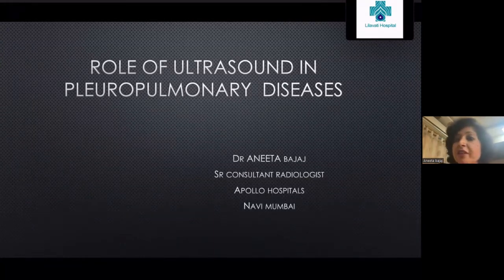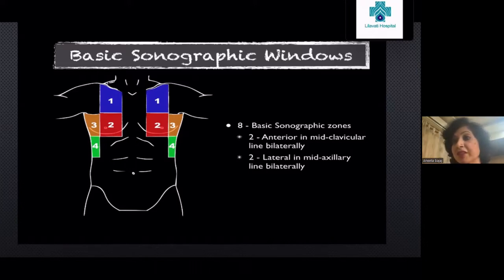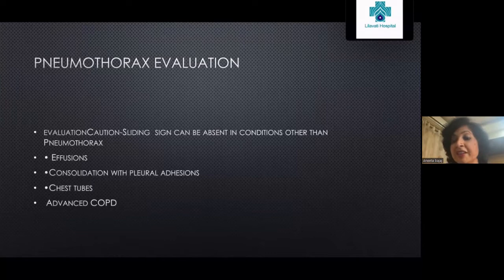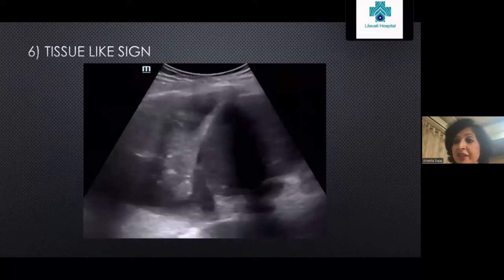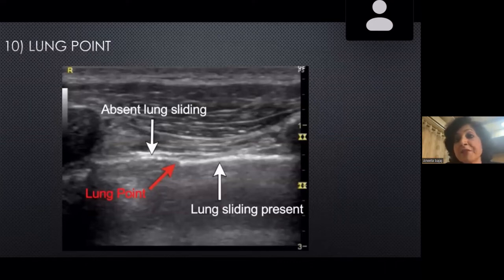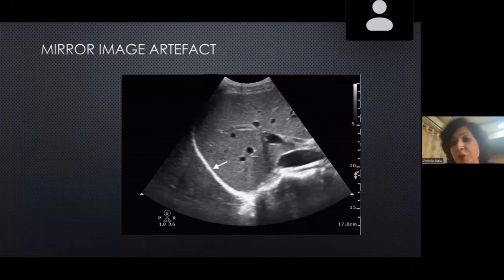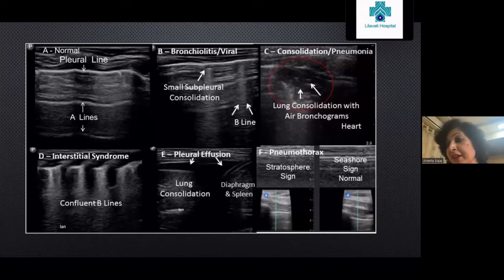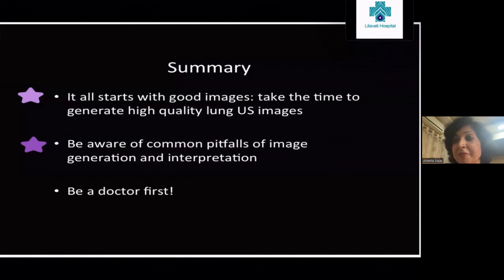Ultrasound Basics/ pulmonary imaging - Lung ultrasound - Point of care ultrasound, applied radiology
This is a radiology masterclass on pulmonary imaging where all the ultrasound basics as well as applied concepts for lung ultrasound are discussed in a very structured and simplified manner. The experience of Dr. Aneeta Bajaj, teaching faculty at Edusurg Clinics and A consultant radiologist at Apollo hospitals, Navi Mumbai is apparent as she discusses the concepts in a very simplified manner.

Bat wing sign, stratosphere sign, B lines, A-lines, and much more is discussed in this short and conceptual video on pulmonary sonography imaging. Ultrasound is routinely used in the intensive care units as a point of care ultrasound and these concepts will help there as well. This applied radiology video is a must watch for all practicing as well as upcoming pulmonologists, physicians as well as intensive care specialists.